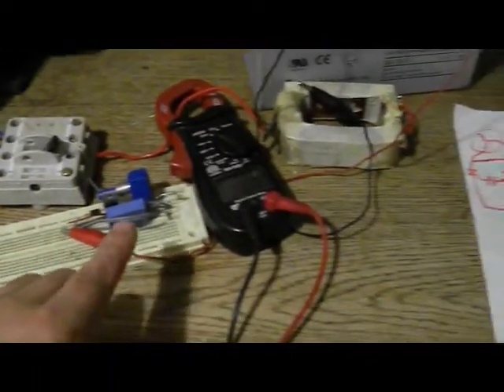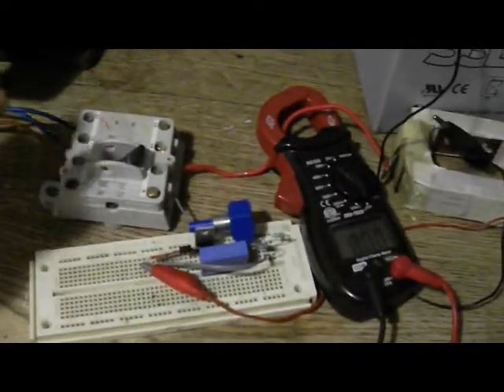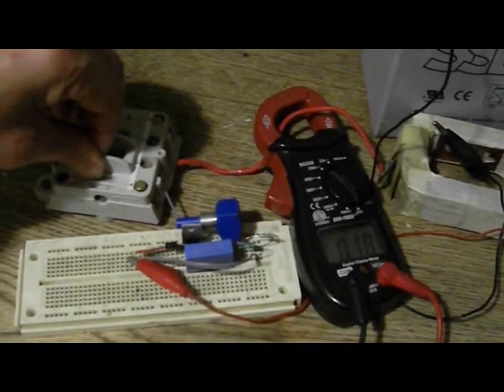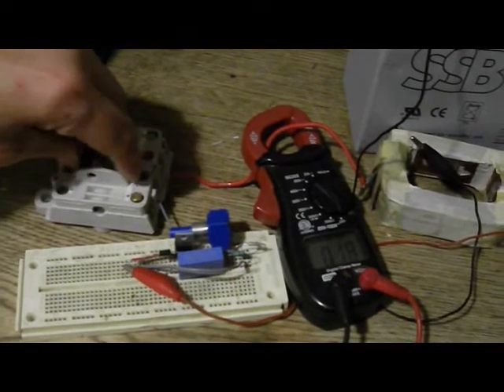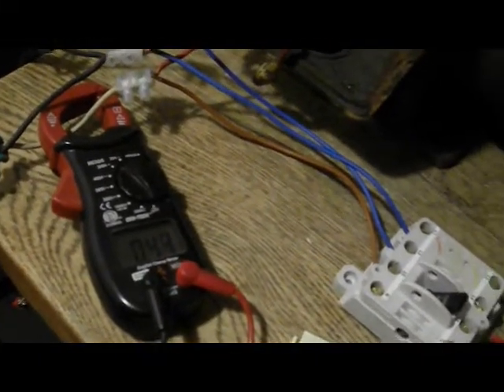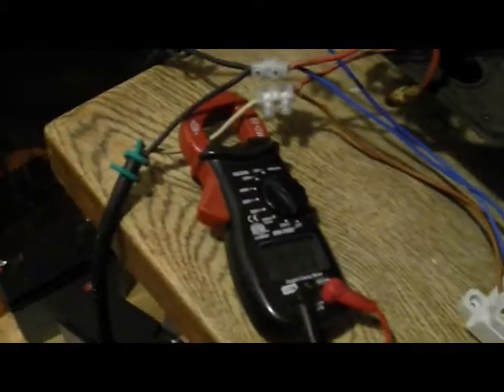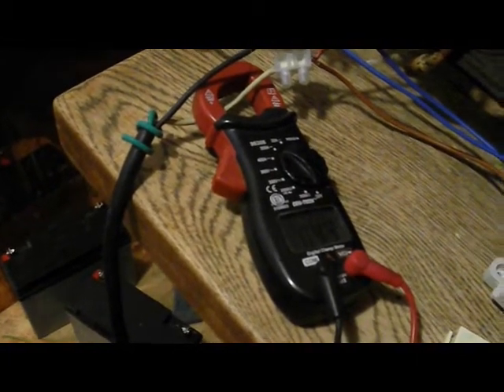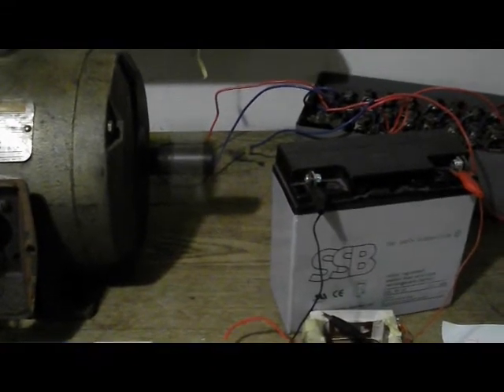Flywheel Energy Storage (part 1)